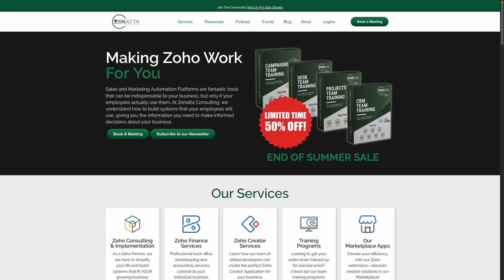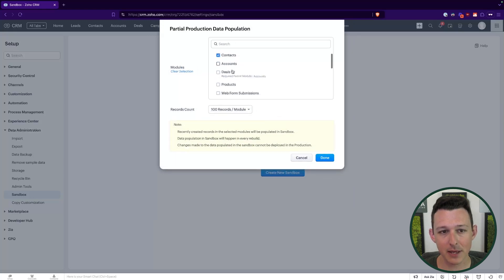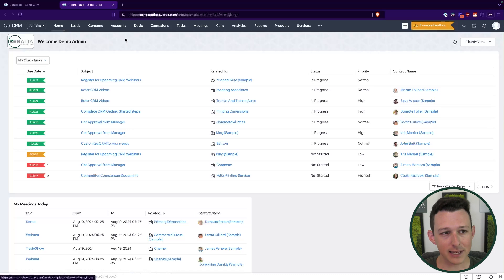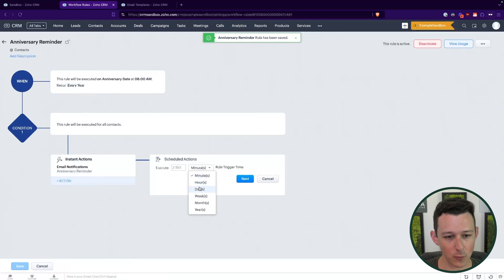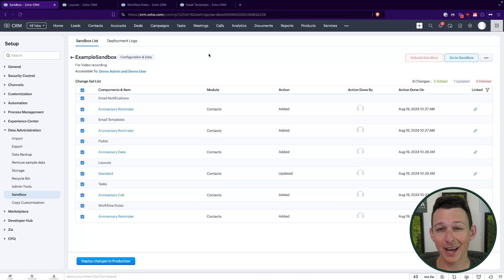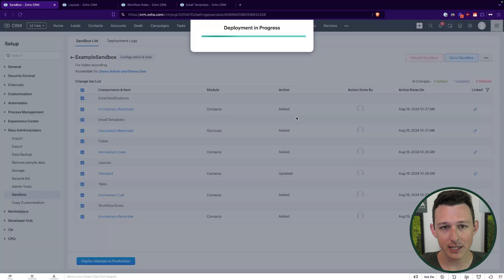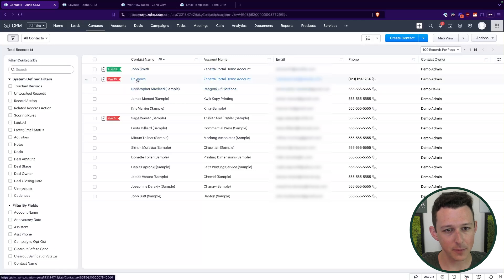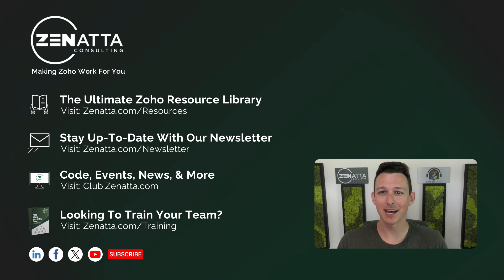Zoho CRM Sandbox Tutorial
In this tutorial, we walk you through using the Zoho CRM Sandbox to safely make configuration changes without impacting your live data. Learn how to set up a sandbox environment, make changes, and deploy those changes to production. By following these best practices, you can ensure smooth transitions and avoid conflicts.